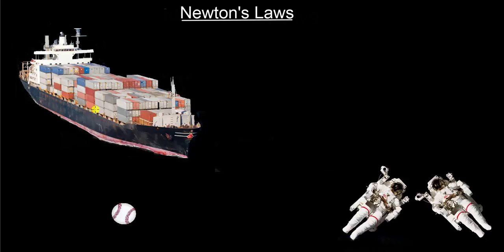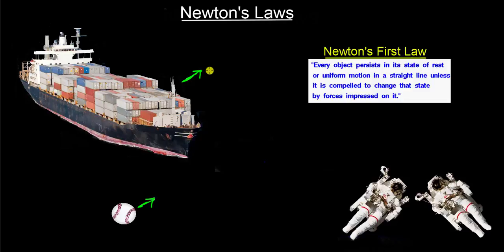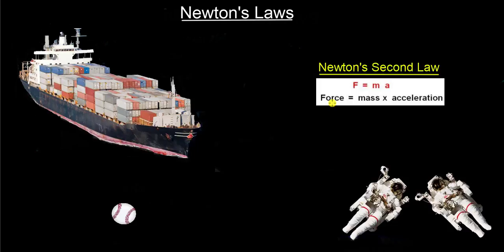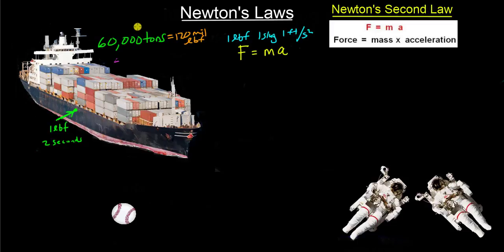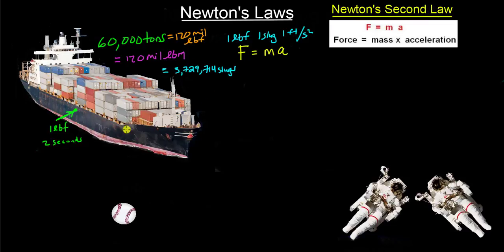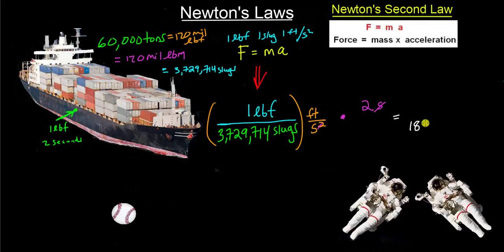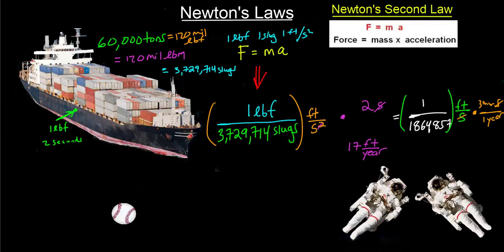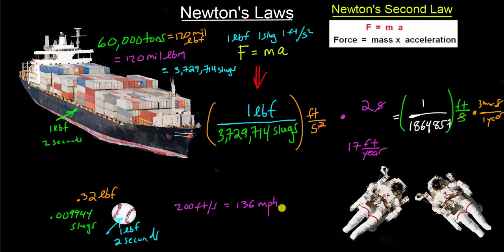Newton's Laws of Motion